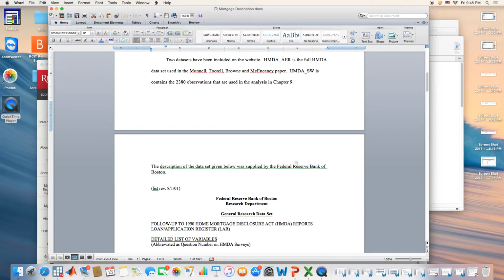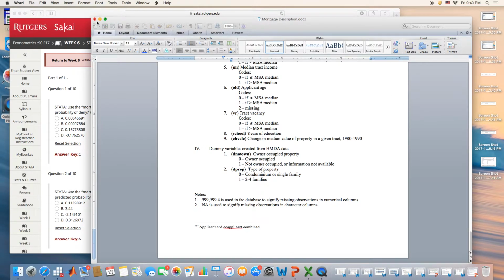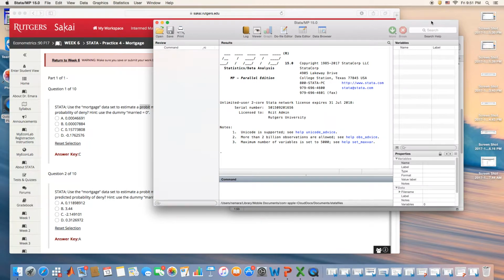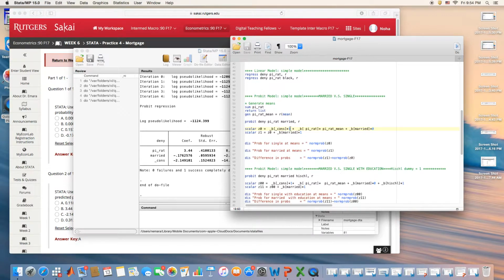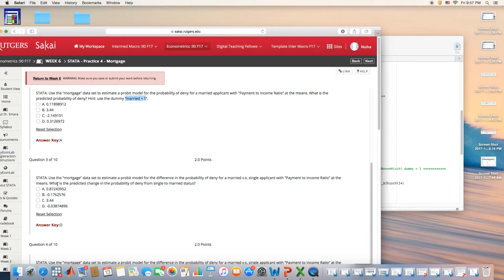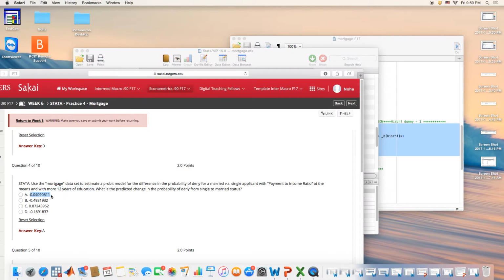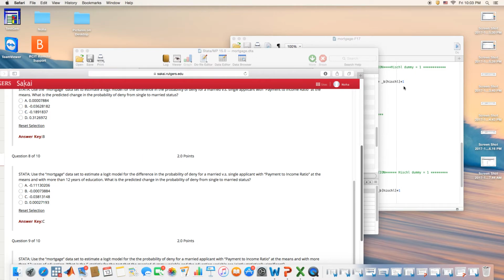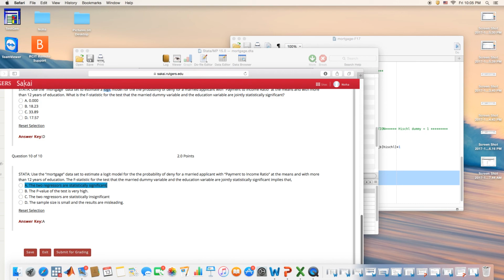Example 4: Stata For Binary Dependent Variable Model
This example uses the Mortgage Dataset to estimate a Binary Dependent Variable Model using Stata.